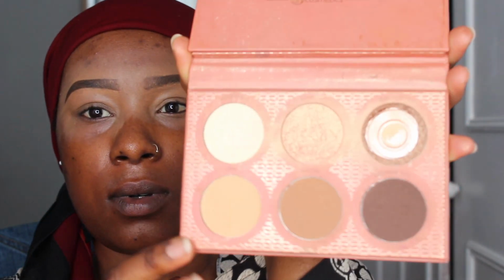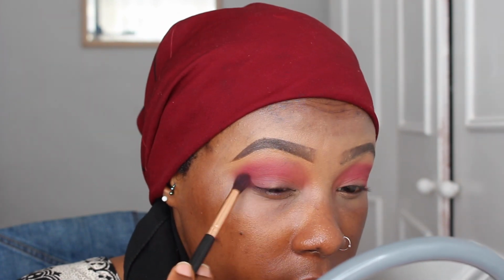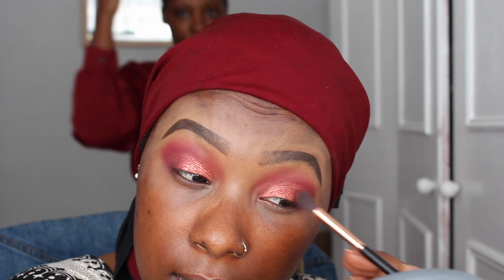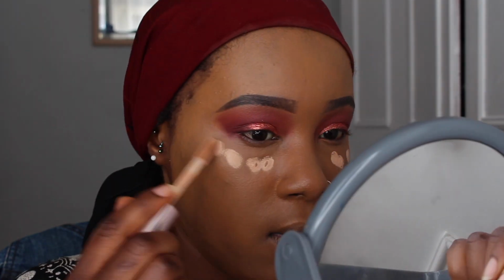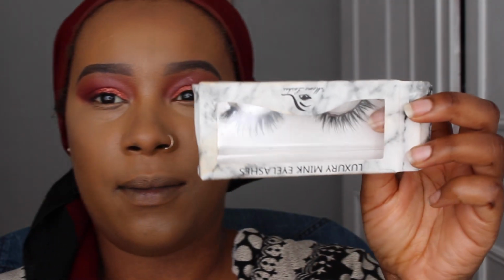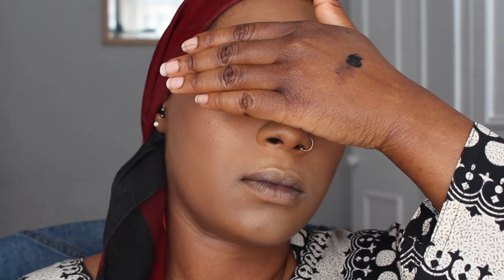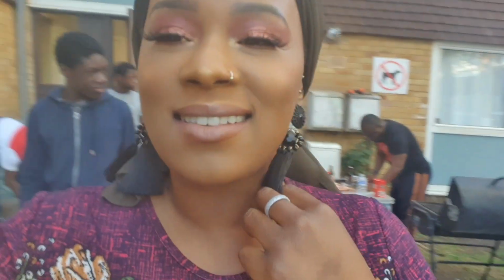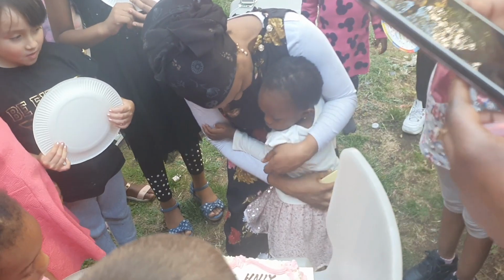Get Ready With Me/ Mini Vlog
Makeup Starts: 00:49
Vlog Starts: 15:19

Please do what you can to support, whether it's signing petitions or donating. Click the link below for everything you need to know about the movement.

XOXO